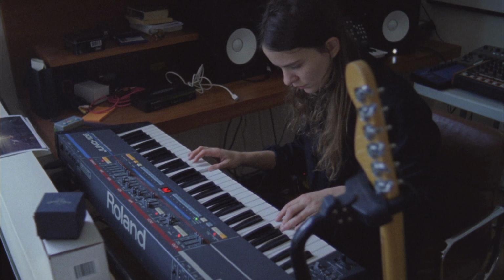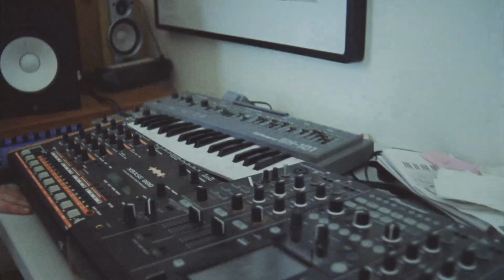On The Road with Eliot Sumner and Lykke Li (Part 2/3)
24-year-old Londoner Eliot Sumner (formally known as I Blame Coco) knows a thing or two about growing up. After four years of touring and writing songs, the brooding beauty is back with a gritty new sound, captured in this intimate tour diary by director John Linquist. Following the husky-voiced musician as she supports Lykke Li on her travels across Europe, i-D hangs out with Eliot and her crew on the road, on days off, and backstage pre-show before joining them on stage each night. Part 2 offers a peek into Eliot's home, with a performance at London's Hammersmith Apollo... and the after party.

Director John Lindquist

Director of Photography Isaac Eastgate, John Lindquist
First Assistant Camera Joe Bird
B Camera Liboni Munnings

Editor Tom Chick, John Lindquist
Sound Mix Ania Przygoda

Additional dialogue interview Scott Normand

Produced by Lindquist Studio
Associate Producer Shabana Mansuri

Senior Video Commissioning Editor Jack Robinson
Head of Creative Development Bunny Kinney
Production Manager Tiwirayi Magwenzi
Associate Producer Declan Higgins
Production Coordinator Tom Ivin

Tracks: Come Friday, Halfway to Hell, Wobbler, Information
all by Eliot Sumner.

Thanks:
Eliot Sumner, Lykke Li, Ellie Shaw, Nick Benton (guitar),
Jan Blumentrath (keys), Adam Gammage (drums),
Gavin Maxwell (Backline tech), Sarah Boardman.